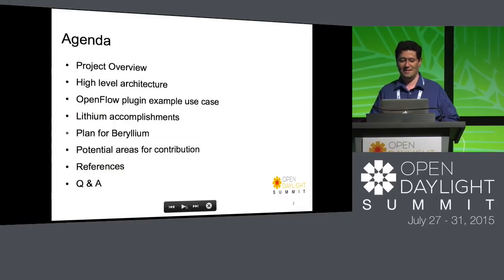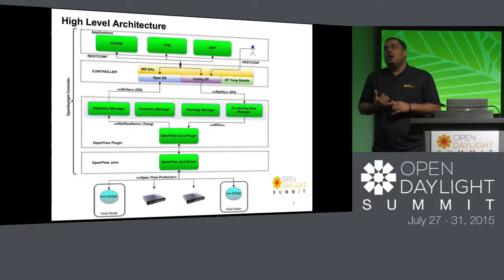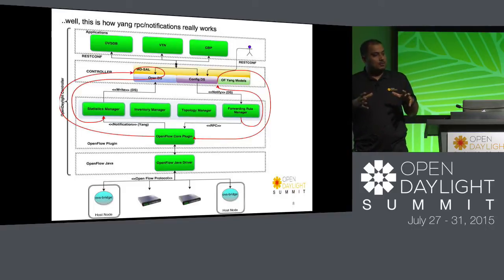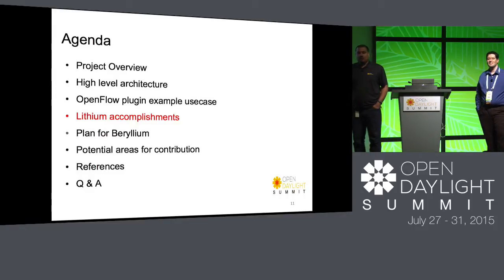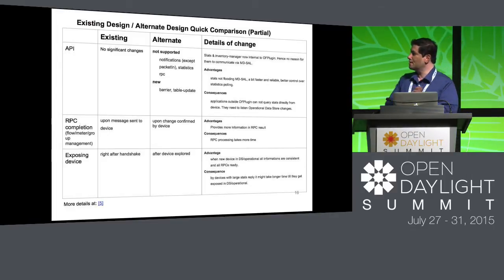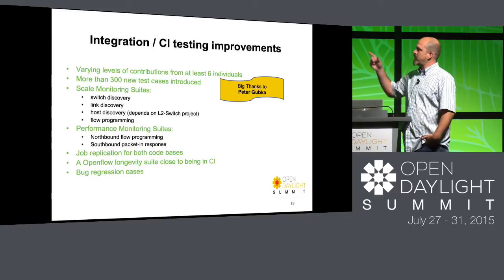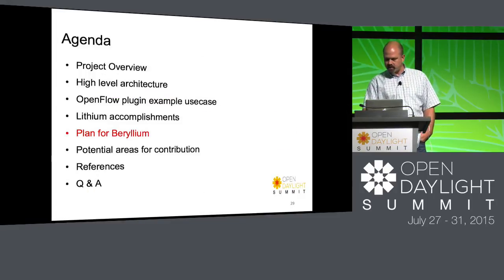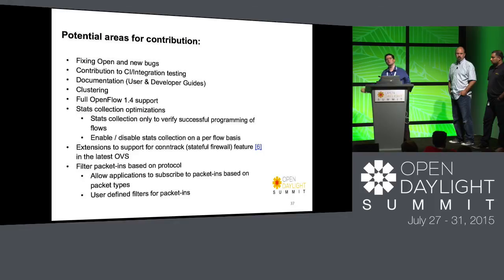OpenDaylight OpenFlow Architecture and Use Cases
Abhijit Kumbhare, Ericsson, Anil Vishnoi, Brocade & Jamo Luhrsen, Red Hat